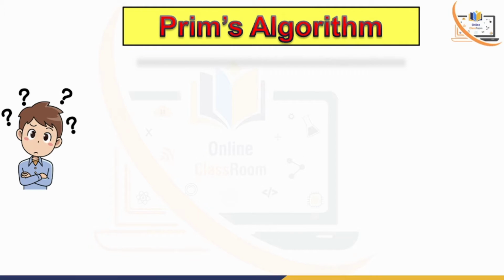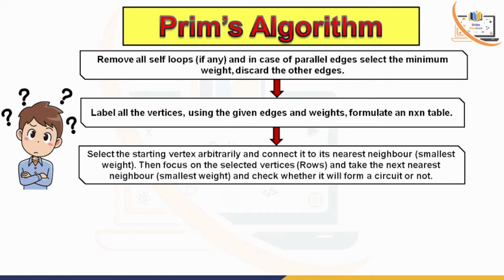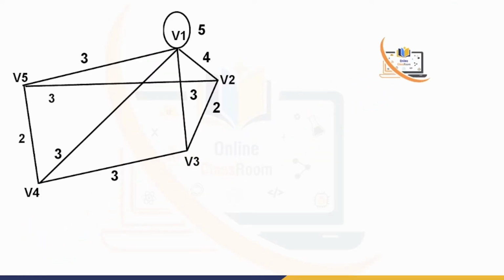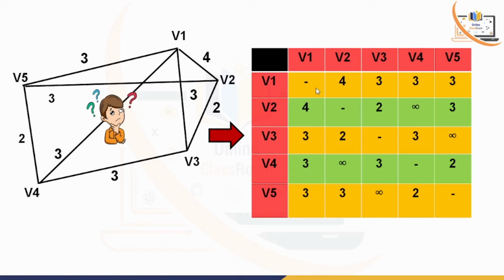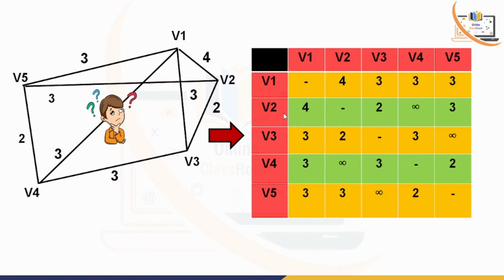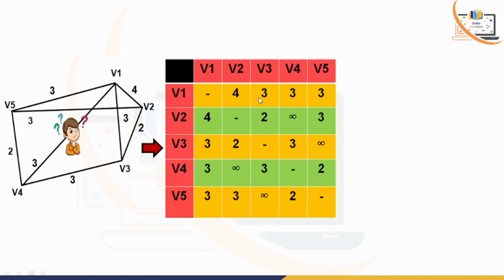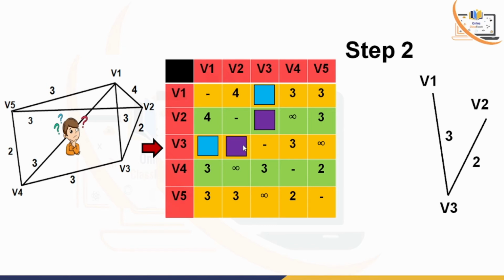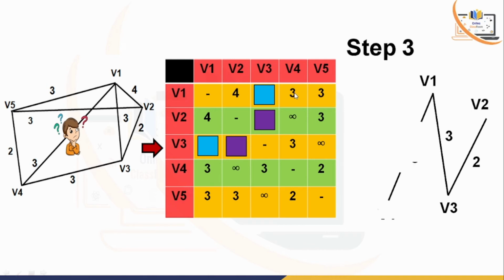Prim's Algorithm | Minimal Spanning Tree | Graph Theory | Prims Minimum Spanning Tree Algorithm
In this video Prim's algorithm for minimum spanning trees is discussed with proper examples and implementation. This video made for Engineering Students and also for school students for class 11 and class 12. This is also helpful for many competitive examinations like GATE, GRE, IBPS, etc.
More videos will come gradually in this series on Matrices.